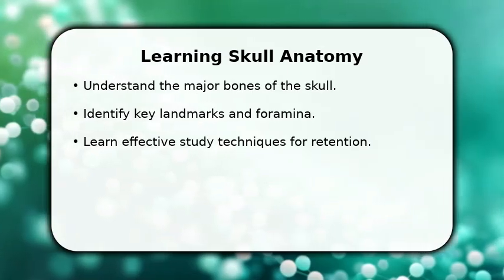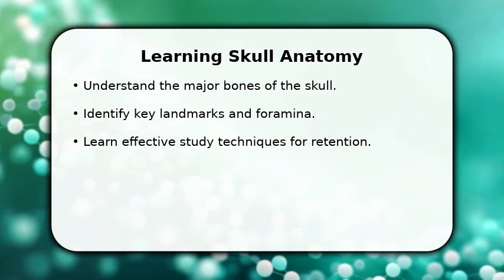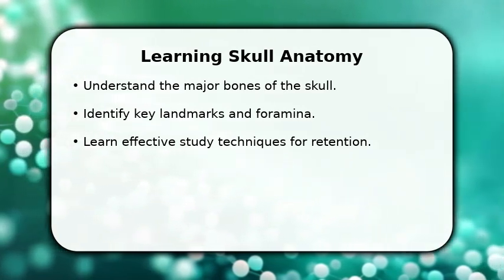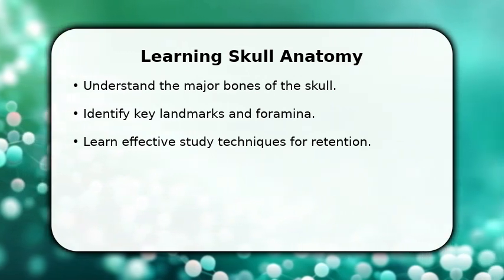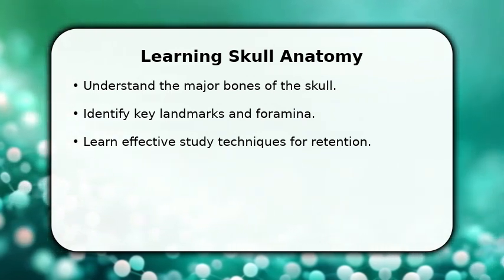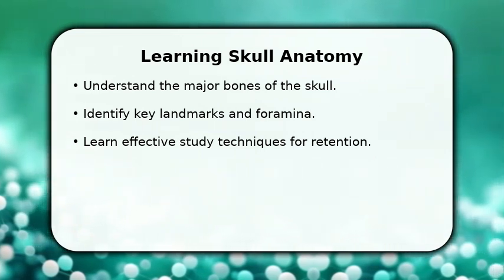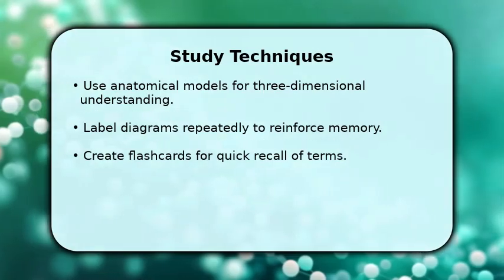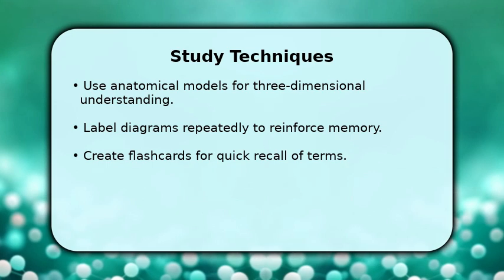How to Learn Skull Anatomy - Easy Guide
Are you a medical student or professional looking to improve your knowledge of skull anatomy? This video provides an easy-to-follow guide on how to learn and understand the complex structure of the human skull. From the cranium to the facial bones, we'll cover the key concepts and provide tips on how to study effectively.

skull anatomy, medical education, anatomy for medical students, human skull structure, cranium anatomy, facial bones, skull study tips, anatomy learning guide, medical school prep